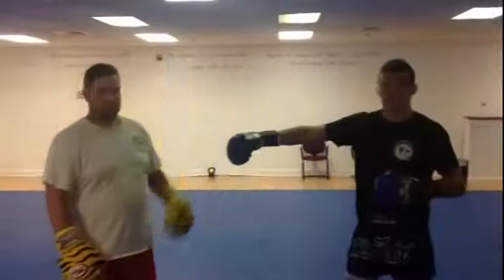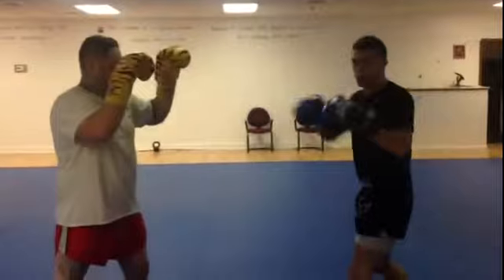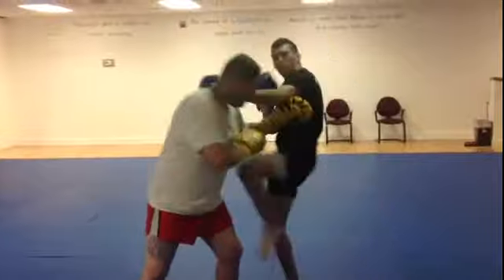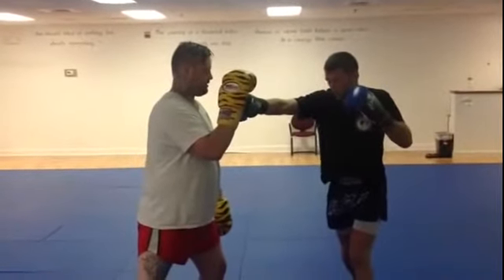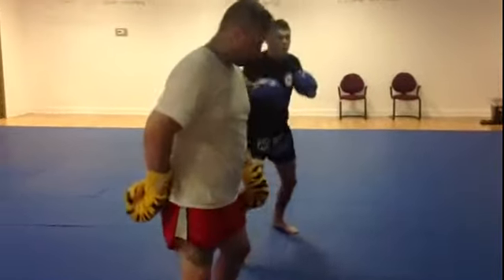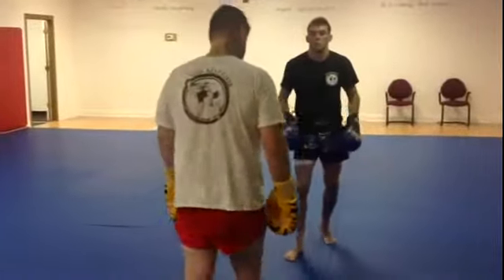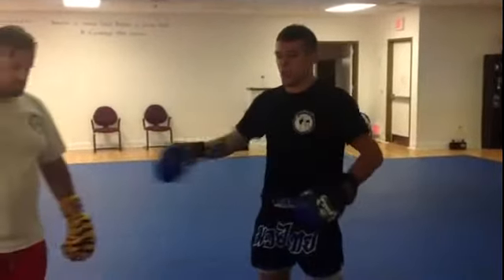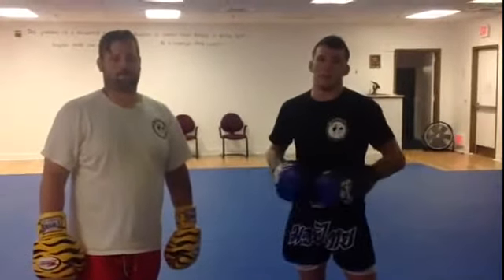Easy set up for Switch Knee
Awesome warm up combination for beginners from Bill Algeo